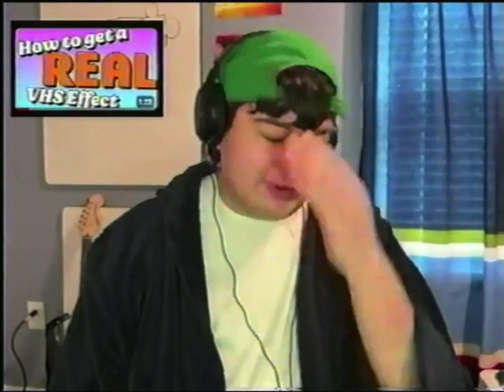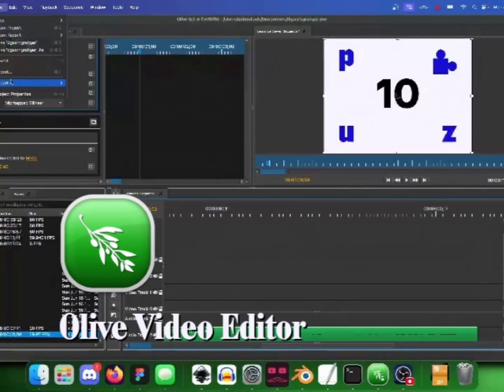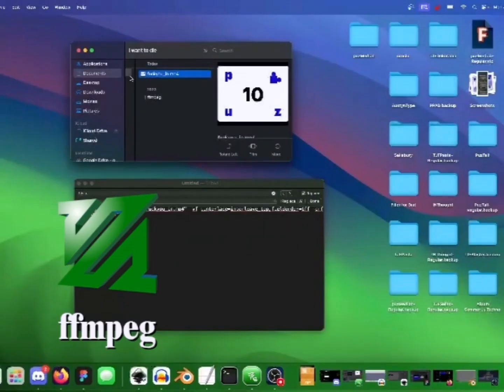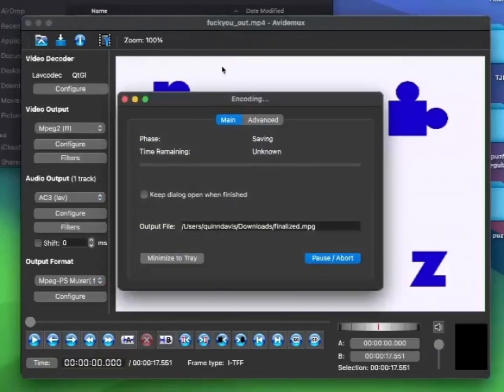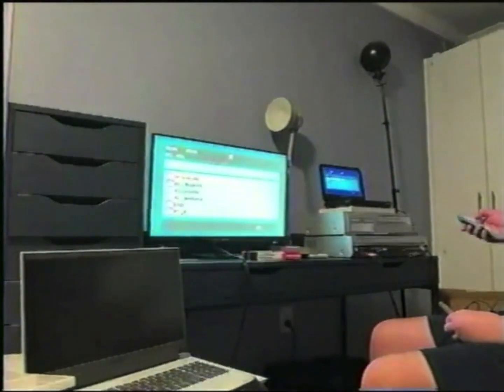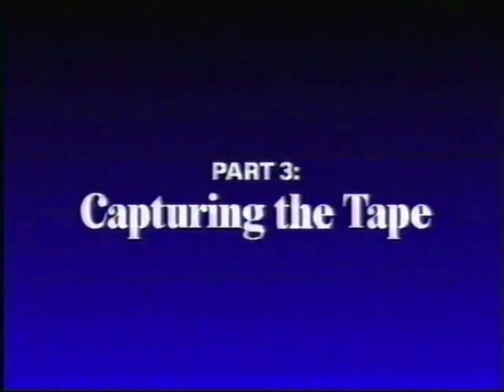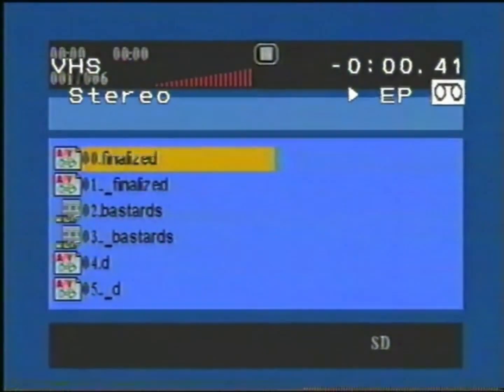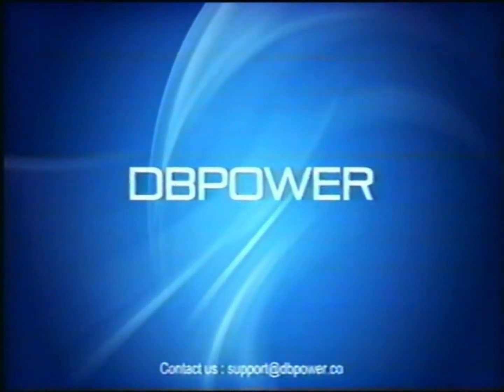HOW 2 VHS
ffmpeg command:
ffmpeg -y -hide_banner -i "[INPUT]" -vf tinterlace=interleave_top,fieldorder=tff -crf 28 -preset placebo -codec:v libx264 -f mp4 -flags +ildct+ilme "[OUTPUT]"